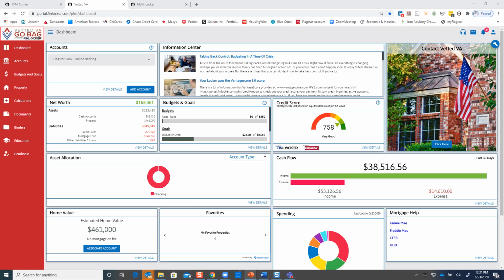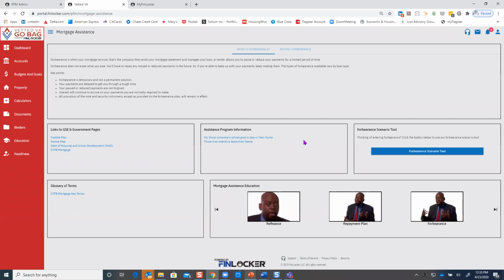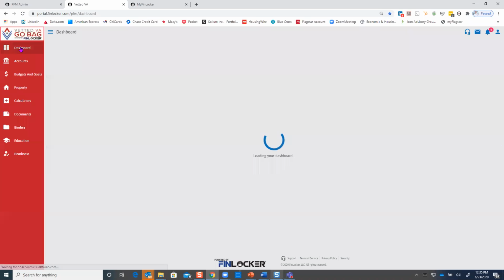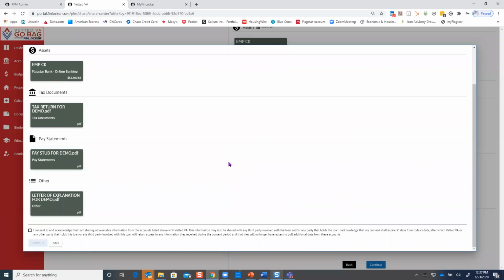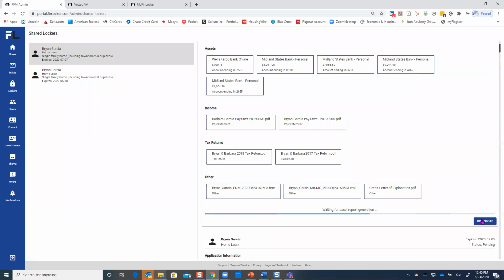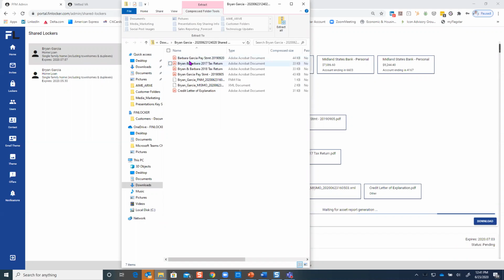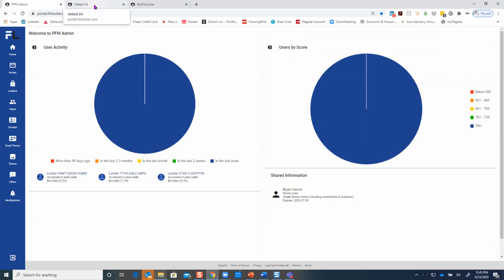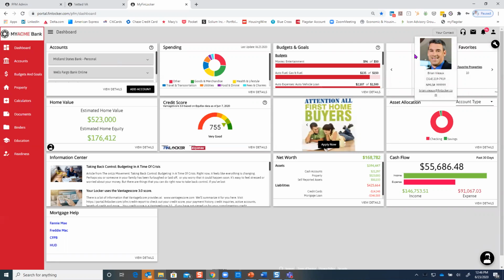Vetted VA Go Bag FinLocker On Board Call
Recording of on board call for Vetted Originators who have signed up to support Vetted VA Go Bag via FinLocker